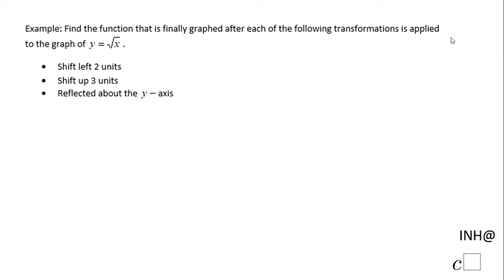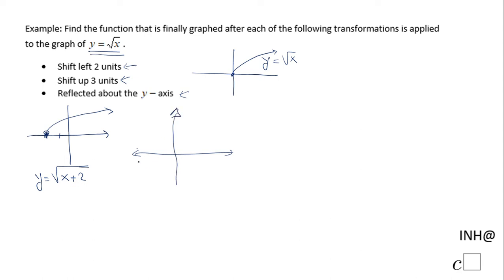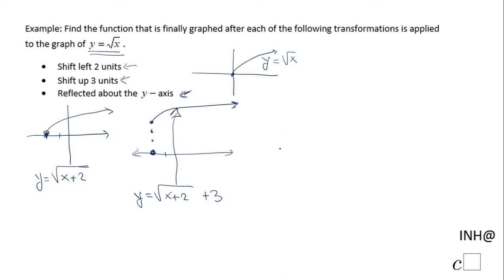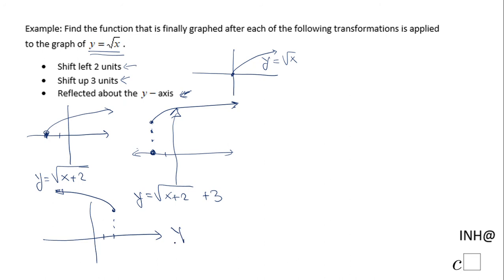INH: Functions: Transformations #1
This example covers transformations.